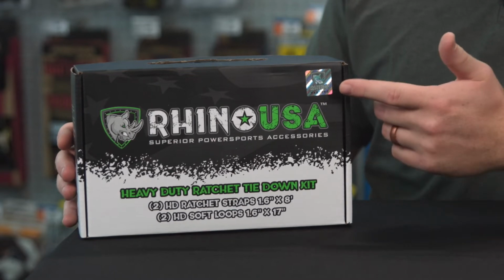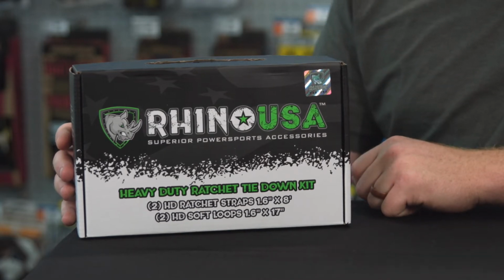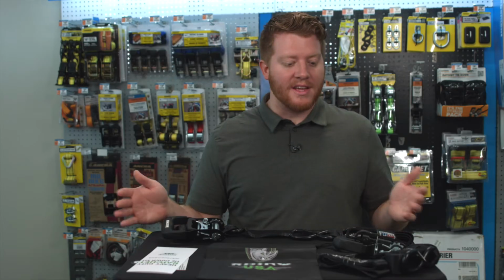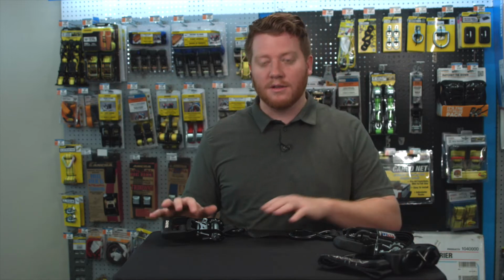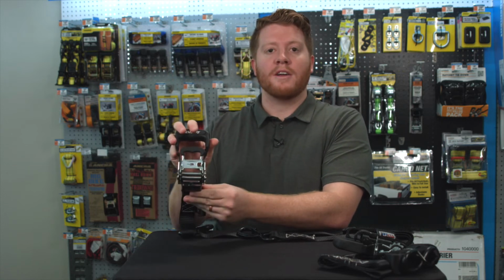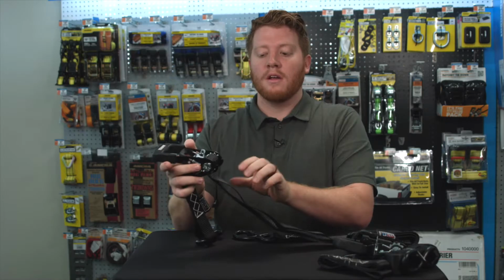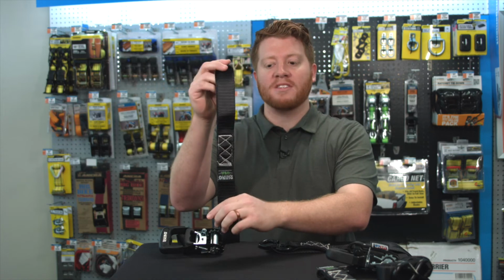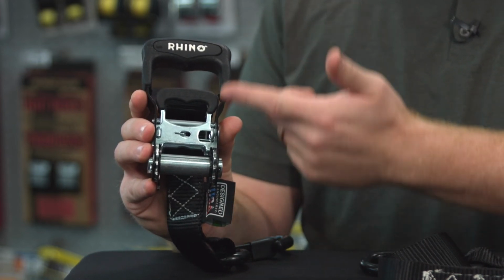Rhino USA Heavy Duty Ratchet Tie Down Kit Review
-Includes 2 ratchet straps - 1.6” x 8’
-Includes 2 soft loops - 1.6” x 17’
-5,208 lb. breaking strength
-Includes drawstring storage bag
-Ideal for use with motorcycles